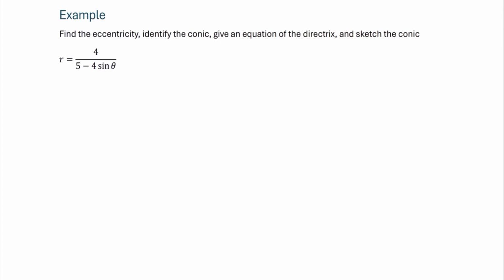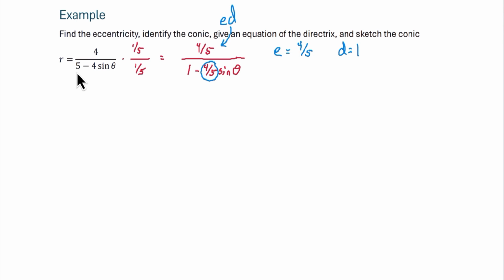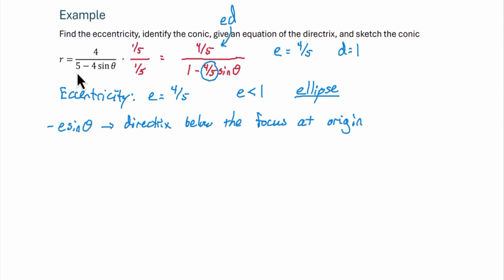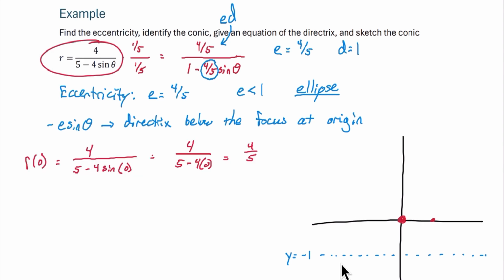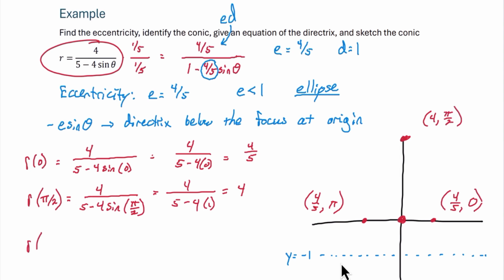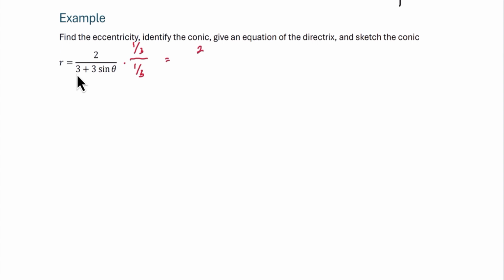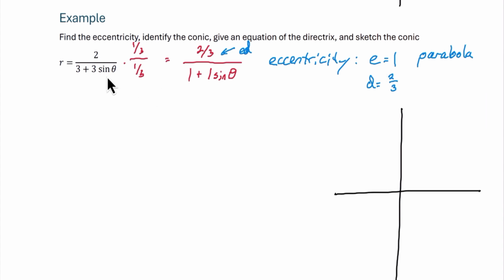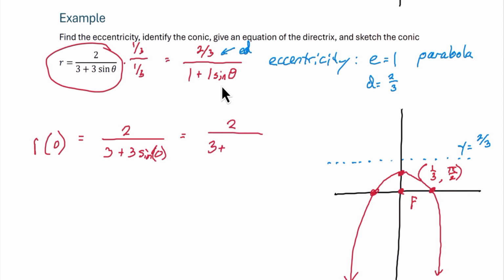Conic Sections in Polar Coordinates (part 2)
Writing conics using polar equations